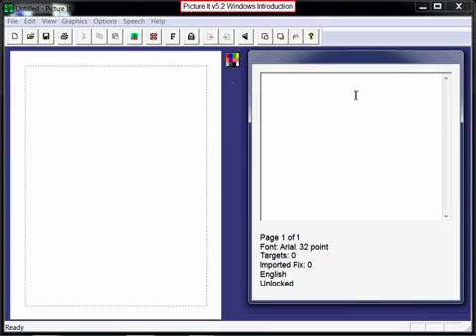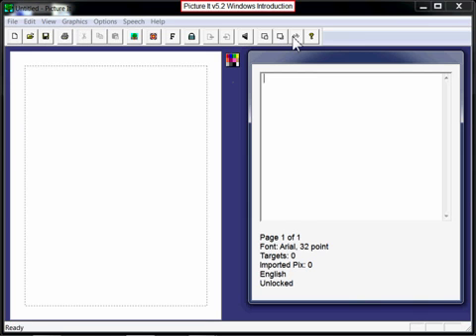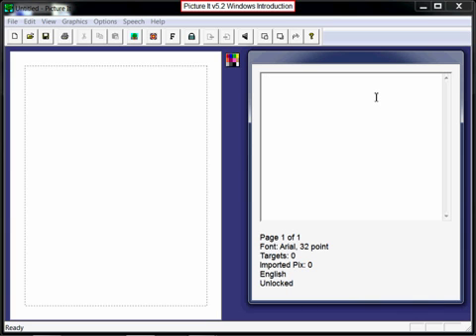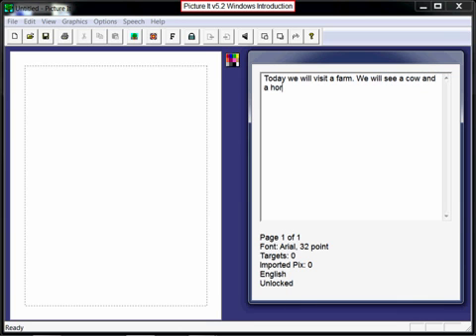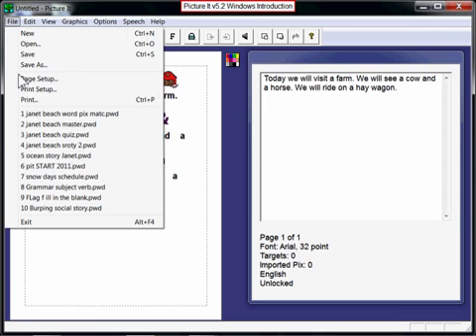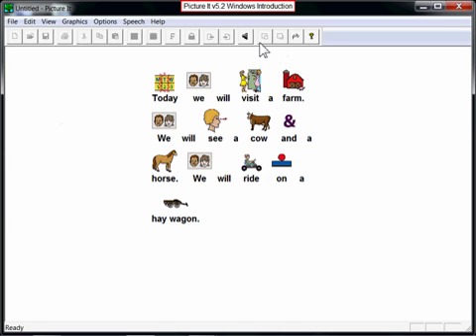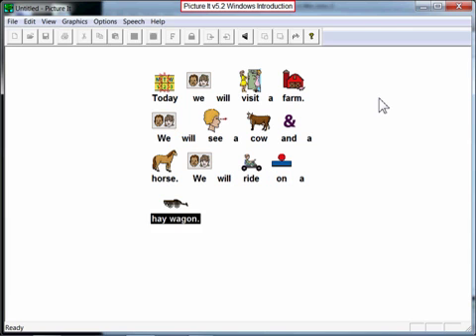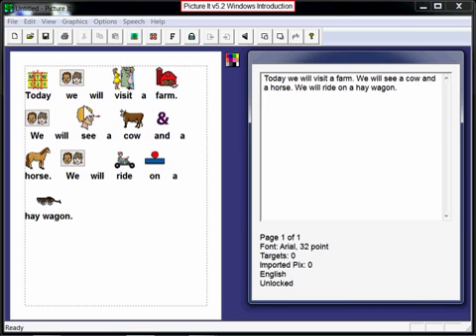Picture It v5.2 Windows Introduction.m4v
Introduction to Picture It v5.2 for Windows by Slater Software.  Covered in this tutorial:  getting started using Picture It, creating a Picture It document, Reader Mode, saving and printing.